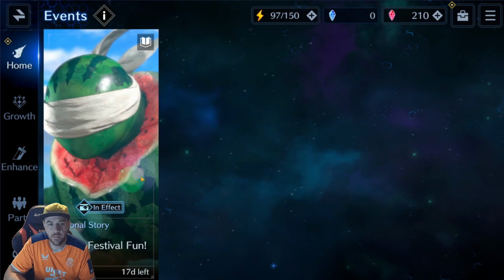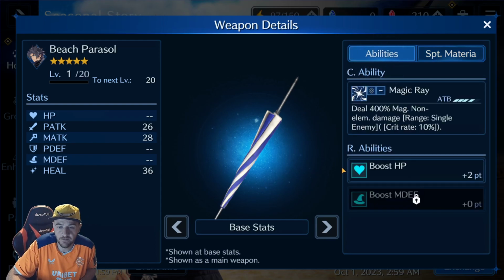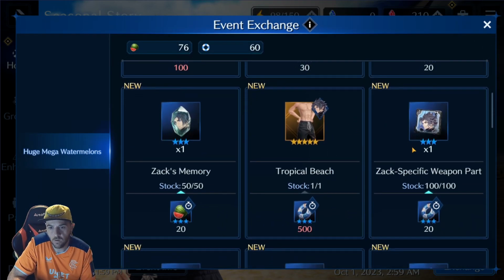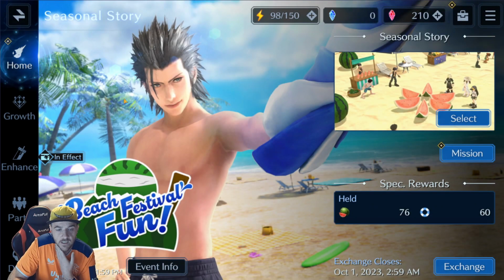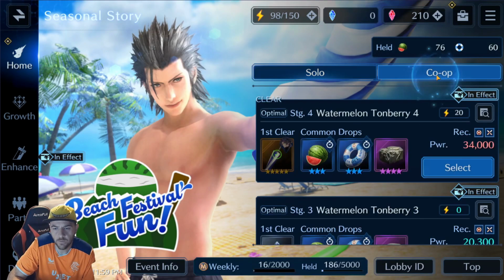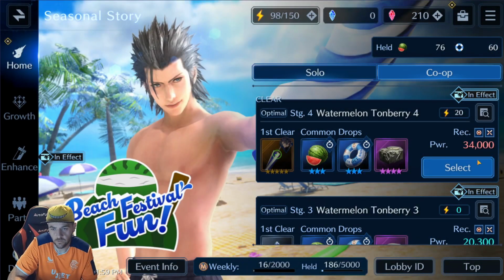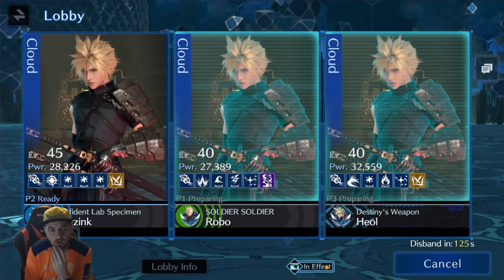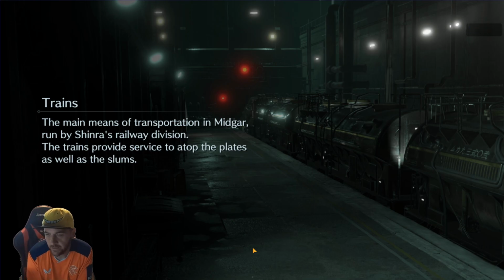SHOULD YOU CLEAR OUT THE BEACH EVENT SHOP Is the payoff worth it Final Fantasy 7 Ever Crisis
In this video we take a look at crisis dungeons and the insane rewards you get from this mode.